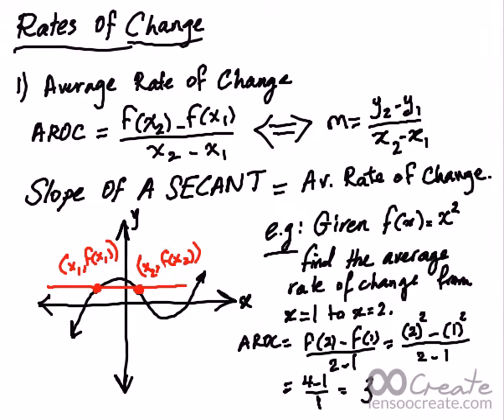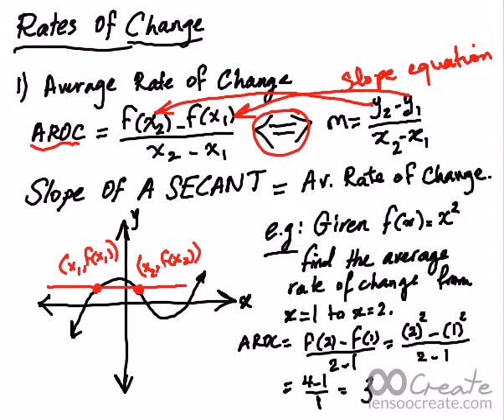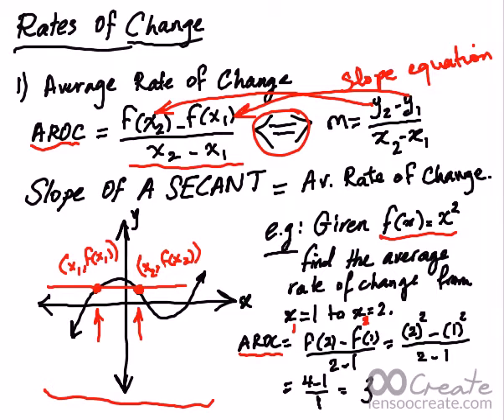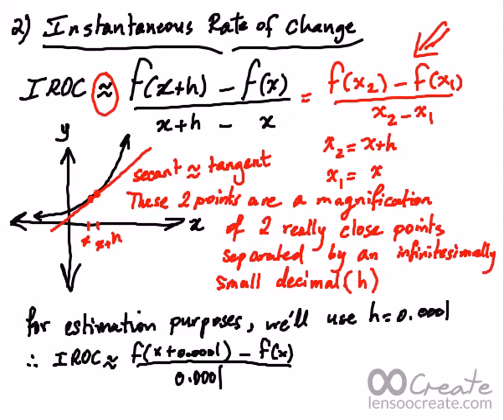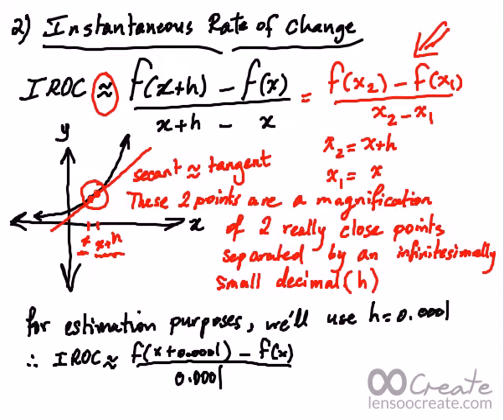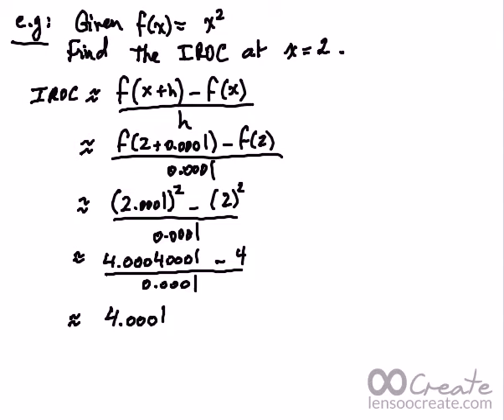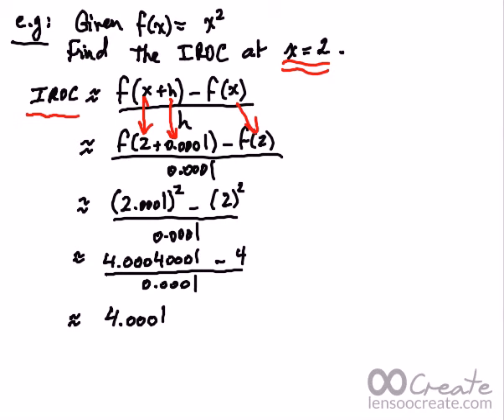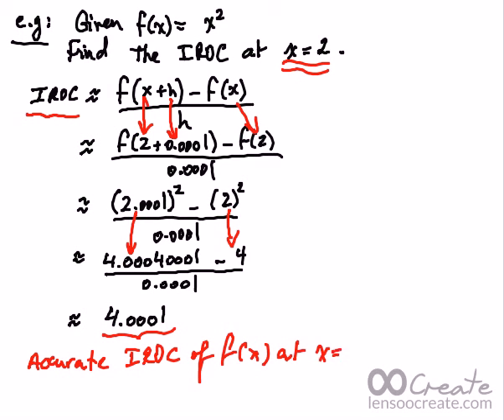Average & Instantaneous Rates Of change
Description of rates of change